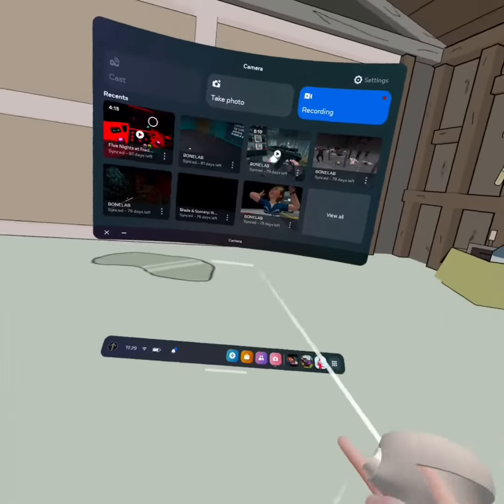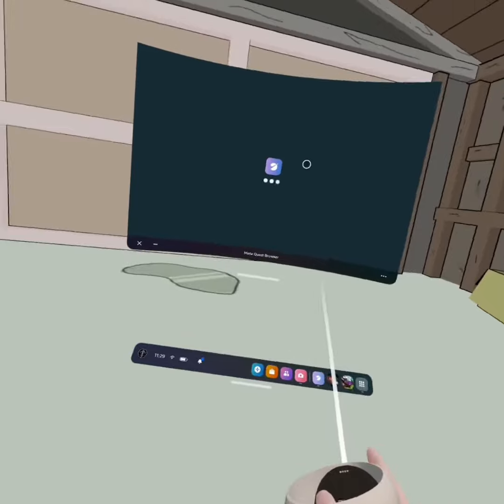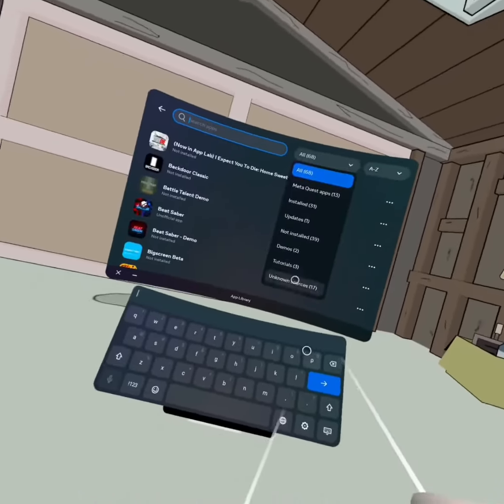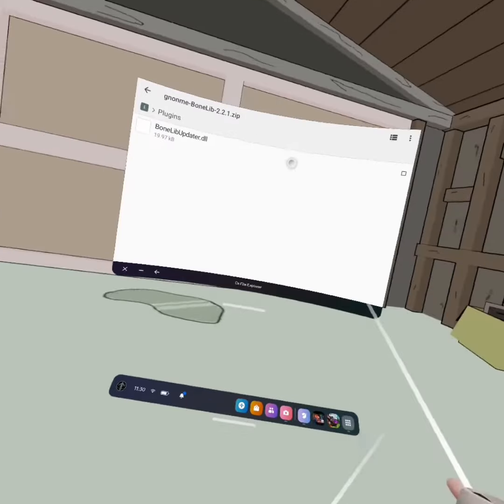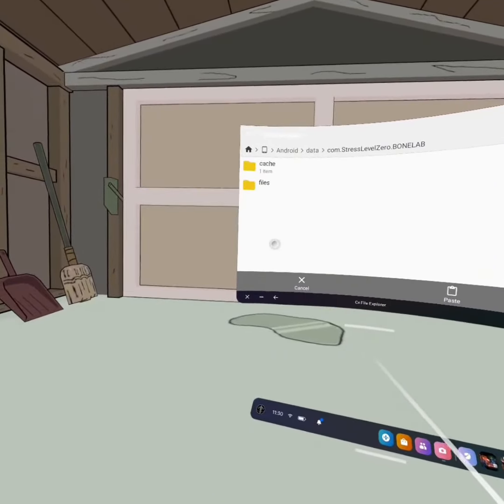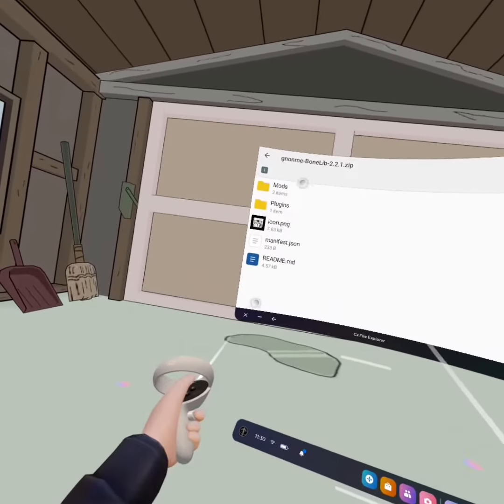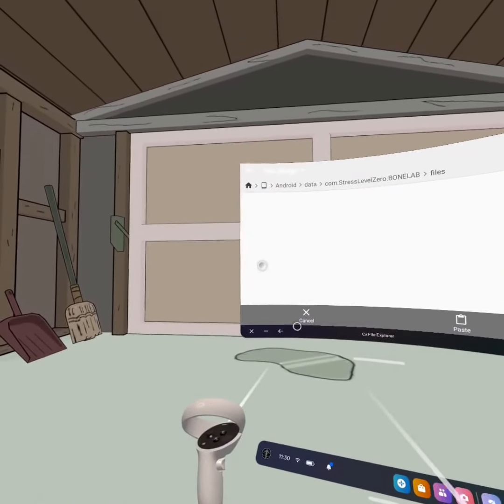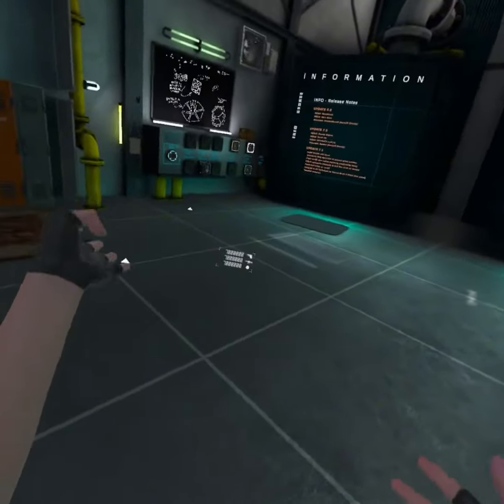How to get bone menu in the quest2